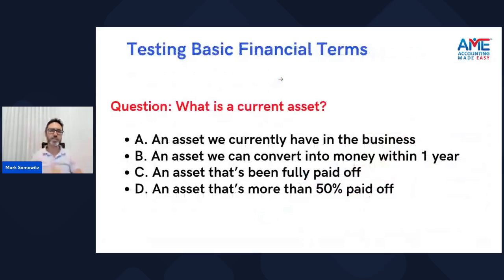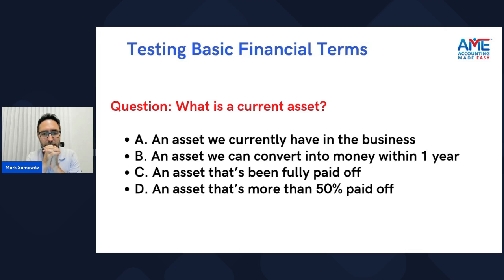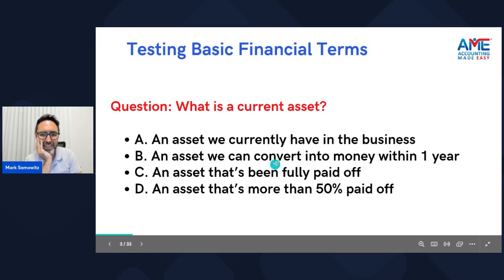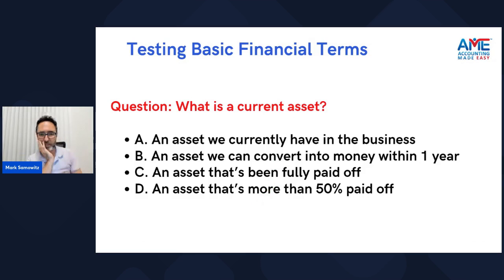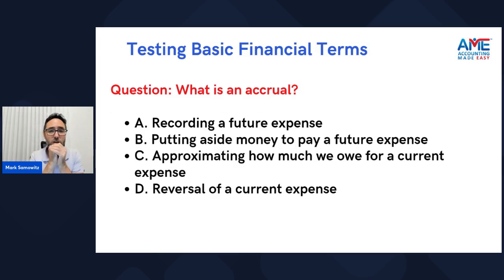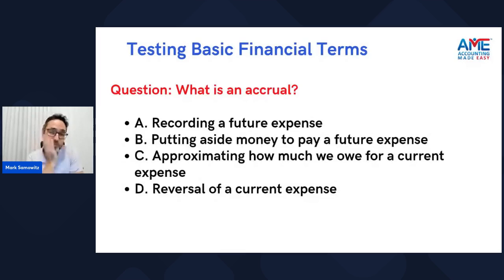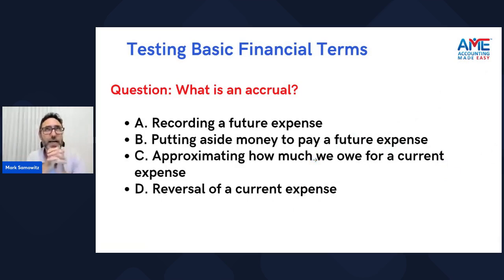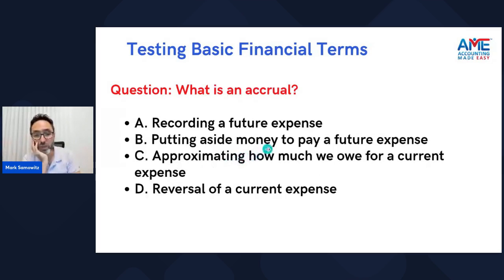How to Test whether non-finance staff understand financial terms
Mark Samowitz, CEO at Accounting Made Easy shows how simple multiple choice questions can reveal gap in understanding financial jargon